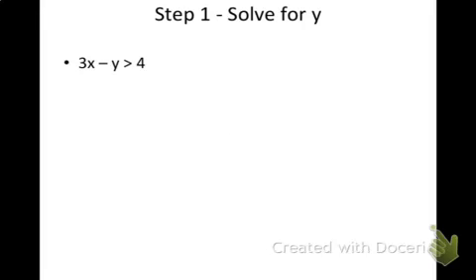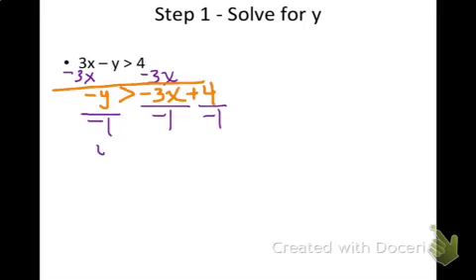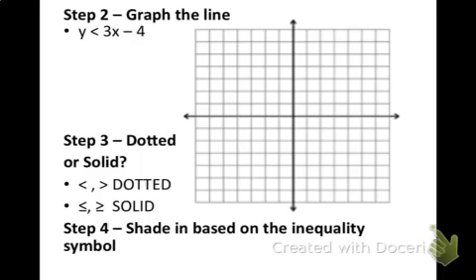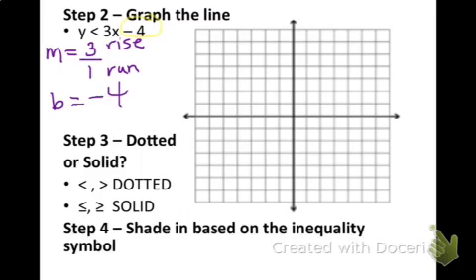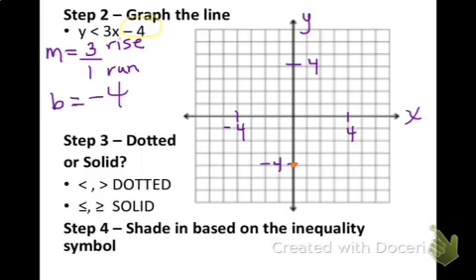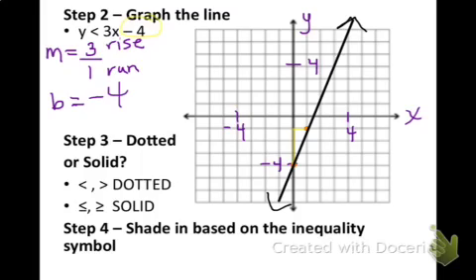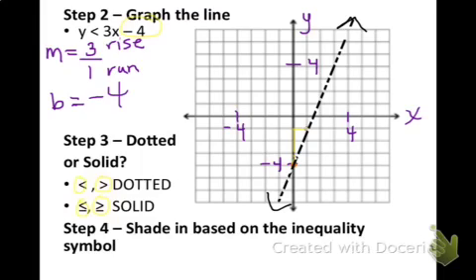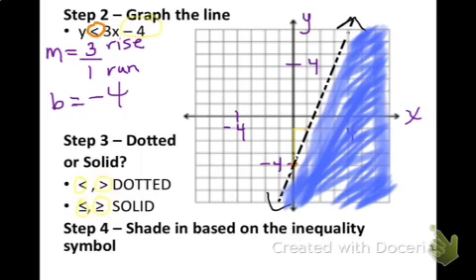Graphing linear inequalities